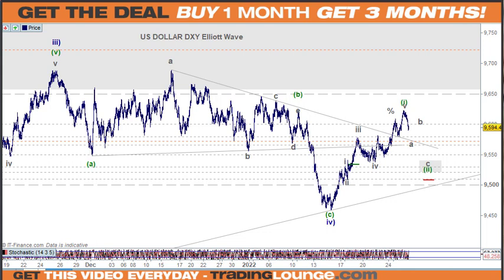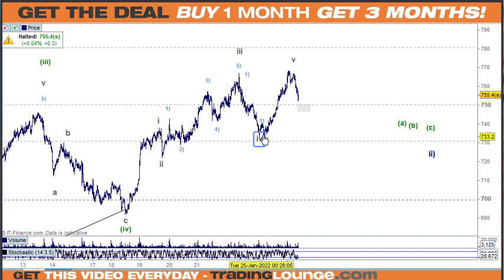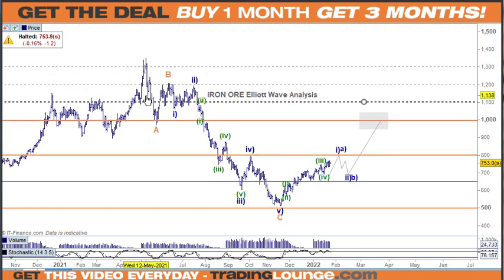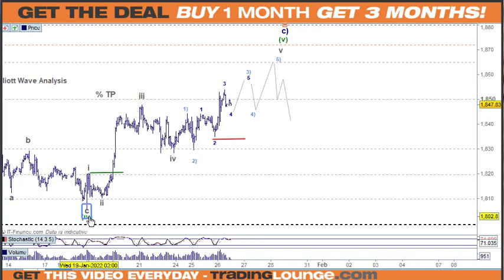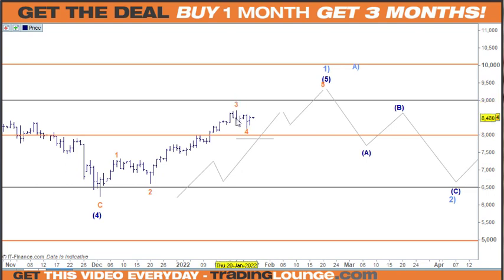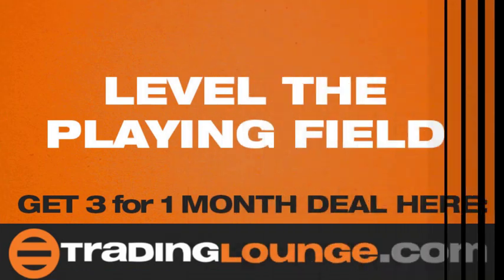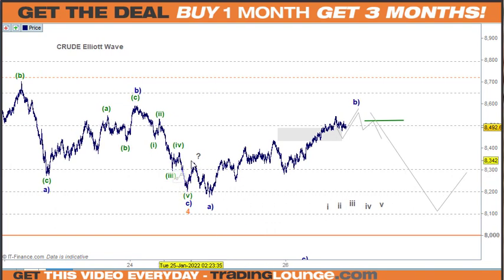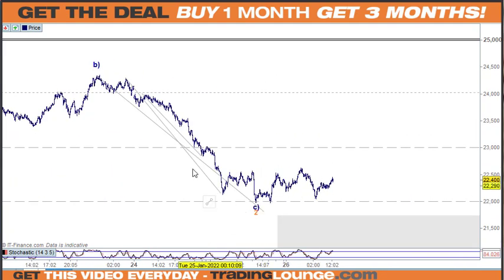Commodity Futures Trading Strategies - Elliott Wave Analysis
US Gold, Silver, Crude Oil, US Dollar Index DXY, Copper, Natural Gas, Nickel, Iron Ore,Uranium: Elliott Wave Commodity Trading Strategies
Video Chapters
00:00 Dollar Index DXY
02:07 Iron Ore
05:16 US Spot Gold
08:36 Silver
10:04 Crude Oil
13:43 Copper
15:14 Nickel
17:53 Natural Gas
19:35 Thanks for watching!

READ ABOUT ASX200:
READ MY BLOG ARTICLES:

Commodity Futures Overview:
US Dollar Index is now moving higher into Wave (iii) of v)
Copper is slowly completing its large Elliott Wave Triangle. However I have place a buy signal above Wave b)
Long on Nickel, however expect resistance at the Medium Level.
Gold is topping into Wave B and Silver is expected to push up into 25 Medium Level

Iron Ore Elliott wave: v of (v) of i)
Dollar Index DXY Elliott Wave (v)
Gold  Elliott wave Triangle Pattern Wave v) of B of (E) of 4)
Crude Oil Elliott wave  4 of (5)
Copper Elliott wave Triangle c) of E of (4)
Nickel Elliott Wave c) of 2
Natural Gas Elliott wave: (v) of v) of C